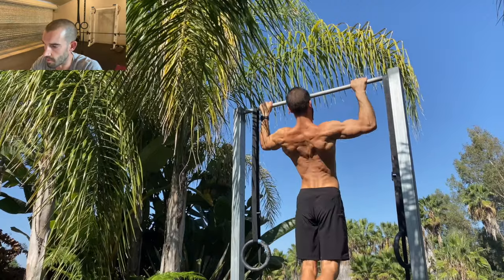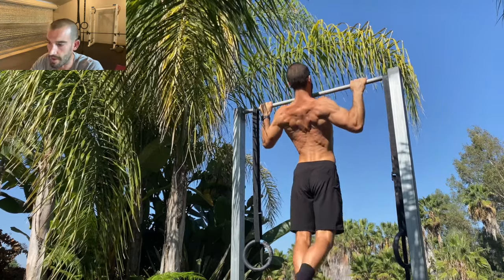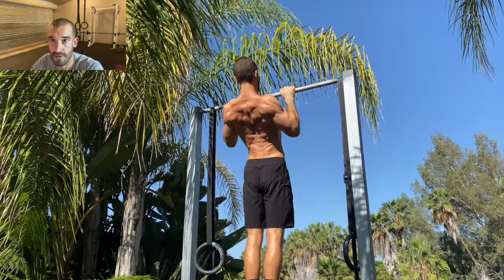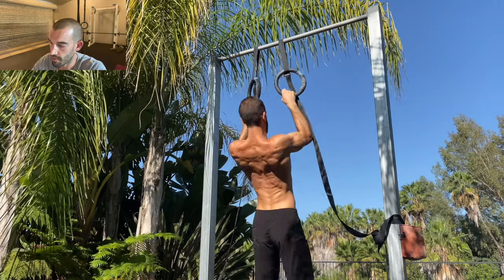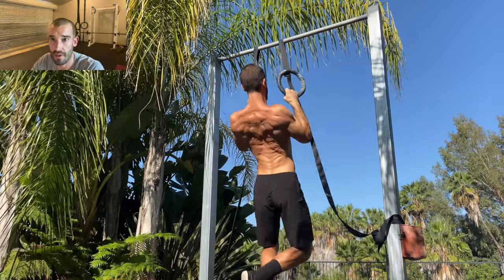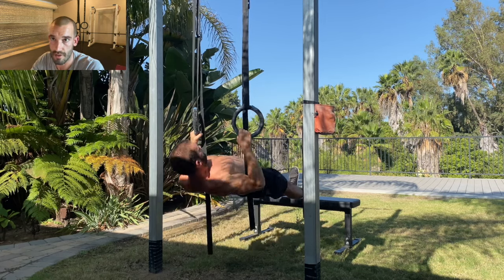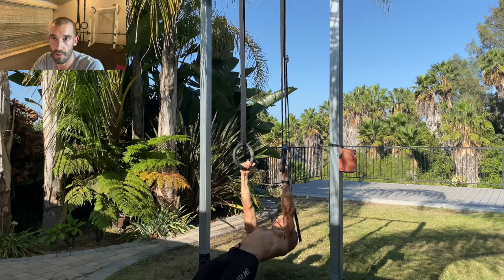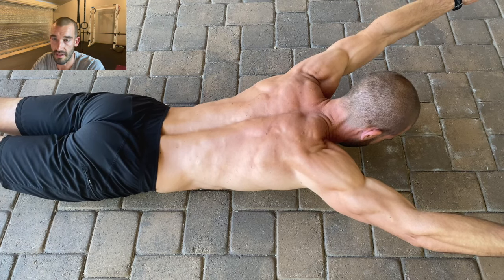Calisthenics For Aesthetics: Episode 3- The Back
Visit Kboges.com for free training templates, consultations and more training information.

I want to share some tips I've learned in the last few years of doing tens of thousands of pull up repetitions. While I've done pull ups for most of my life, it wasn't until a few years ago that I really started to dive into the technique and perform them in a way that really led to some excellent back development.